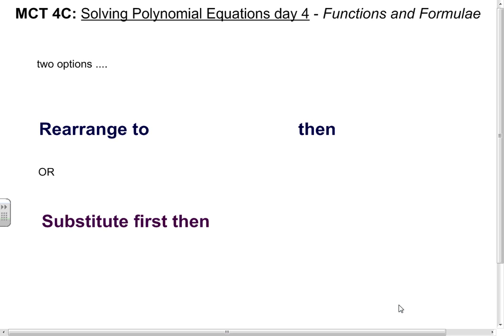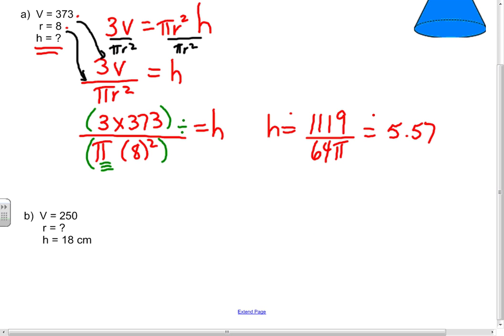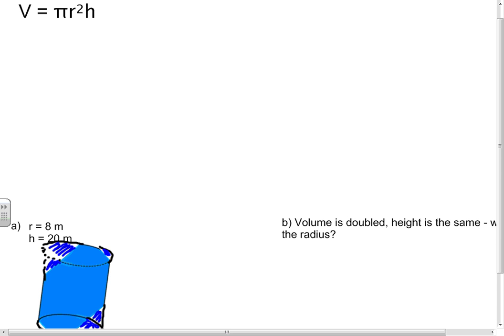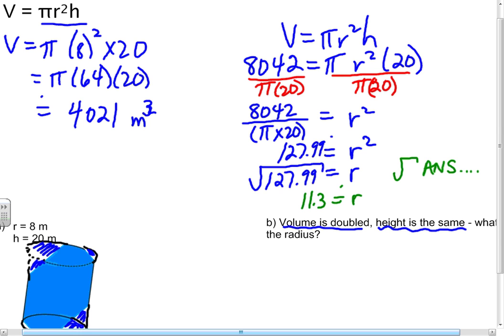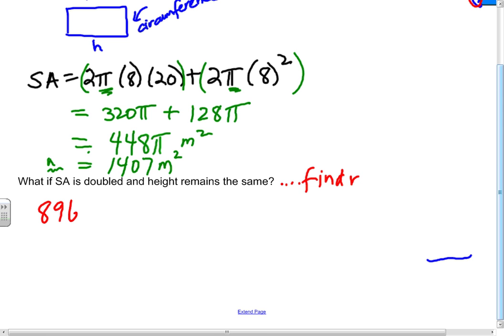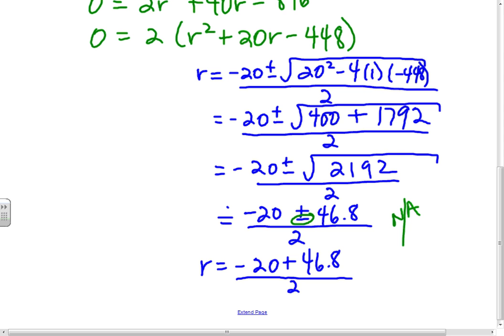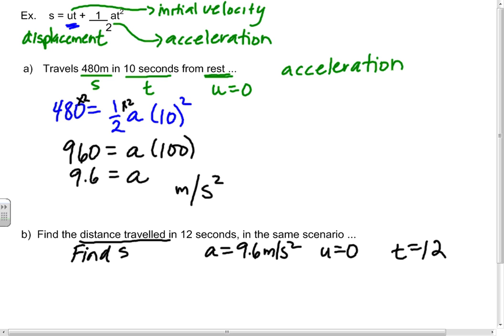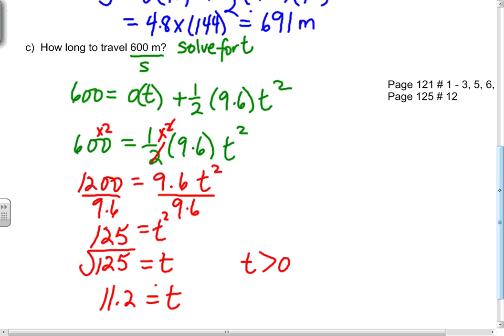4C Solving Polys eqns day 4 function and formulae